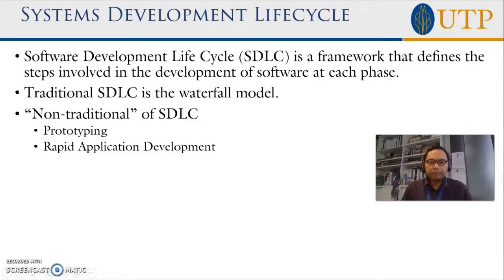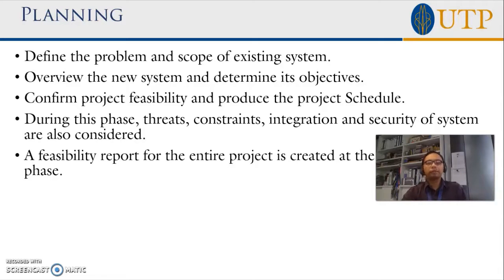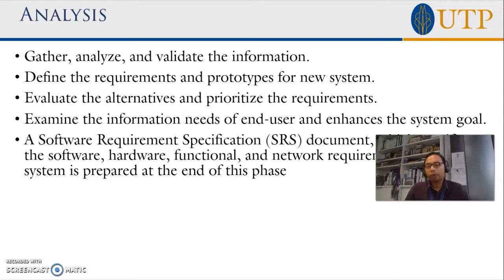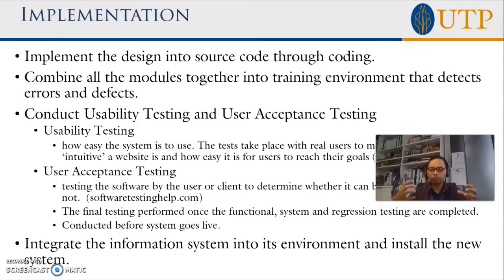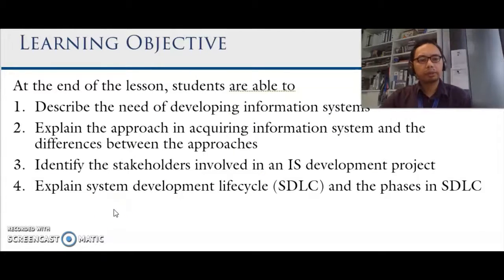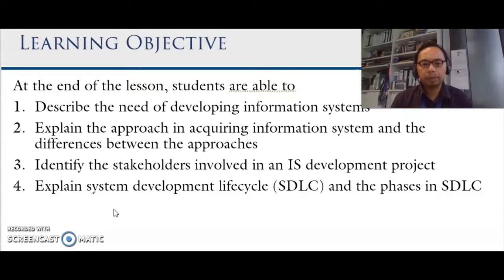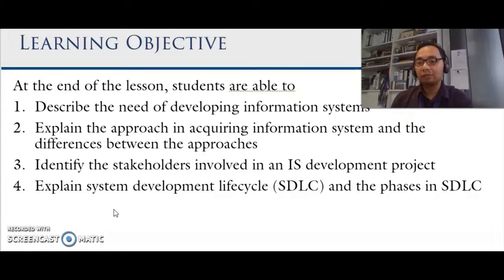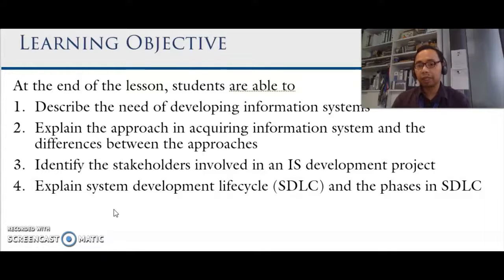TEB1153 Information System Development Lecture Part 2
This video presents the second part of Information System Development lecture. This lecture covers mainly on system development lifecycle (SDLC).
It is advisable that you refer to the PowerPoint slides while watching this video. The PowerPoint slides is already on Ulearn or you can just download the access

0:00 System Development Lifecycle (SDLC)
1:20 Traditional SDLC
3:40 Planning
5:24 Analysis
7:27 Design
9:56 Implementation
14:24 Recap